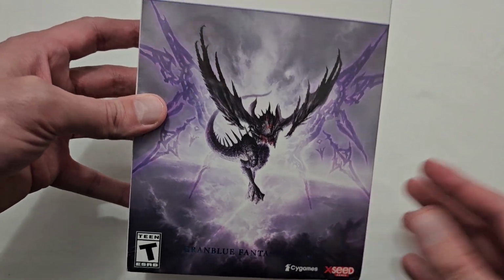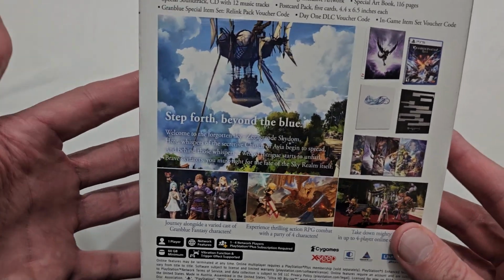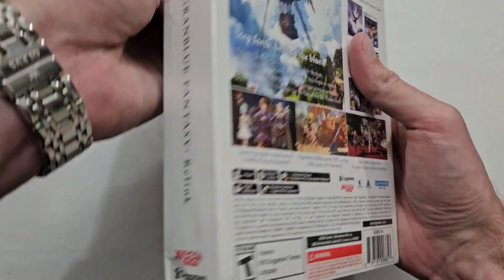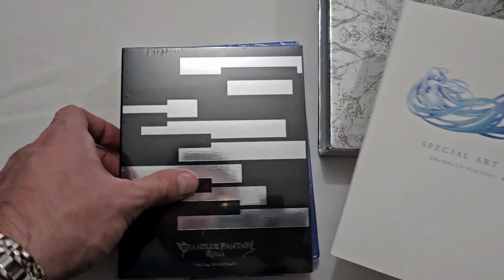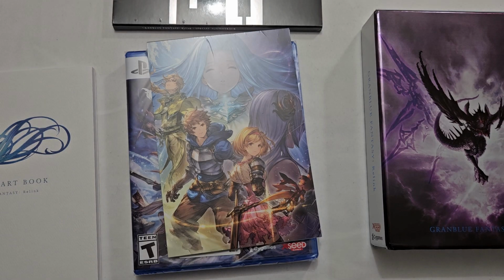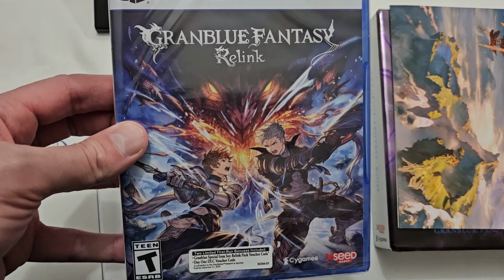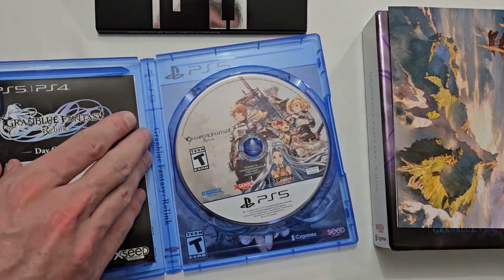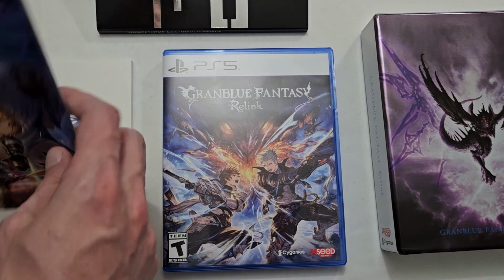Granblue Fantasy Relink Deluxe Edition Unboxing on the PS5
Taking a look at the Deluxe Edition for Grandblue Fantasy Relink for the PlayStation 5